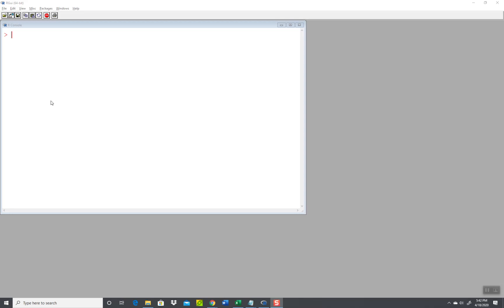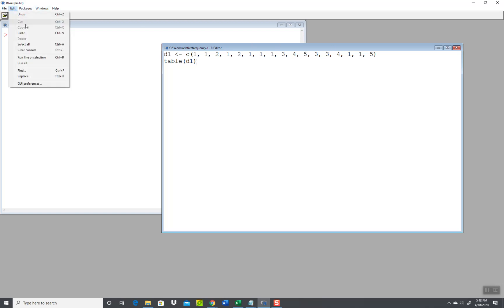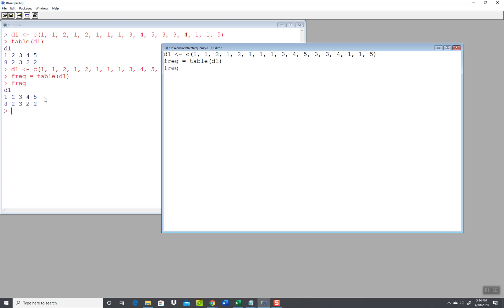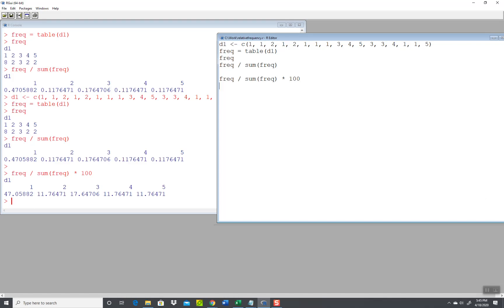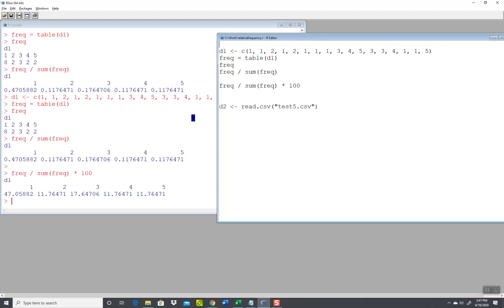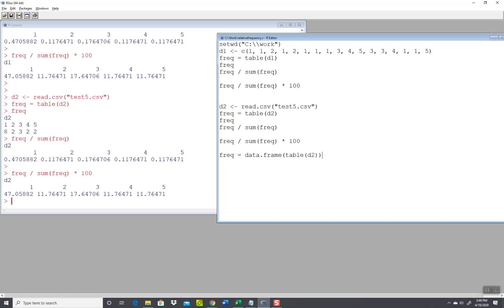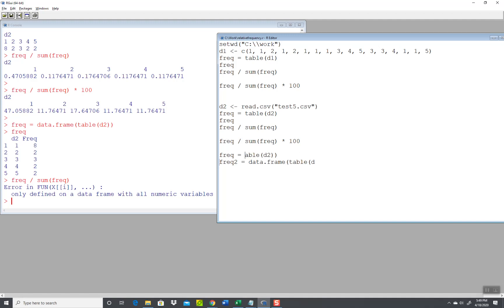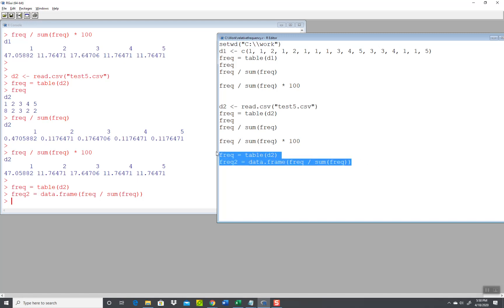R Programming - Relative Frequency Distribution using Table Command